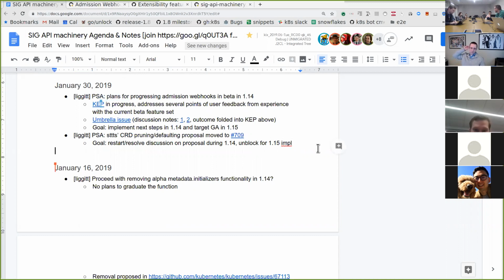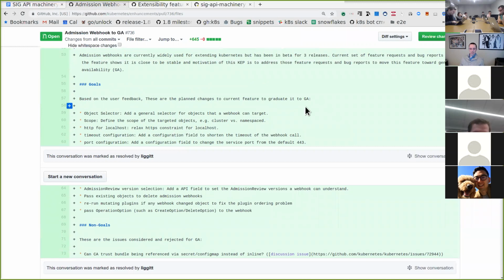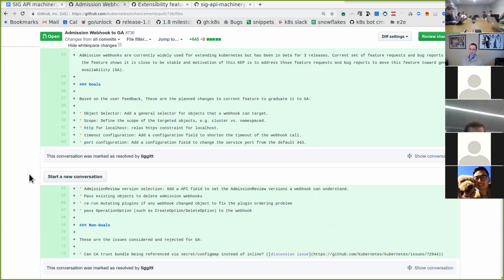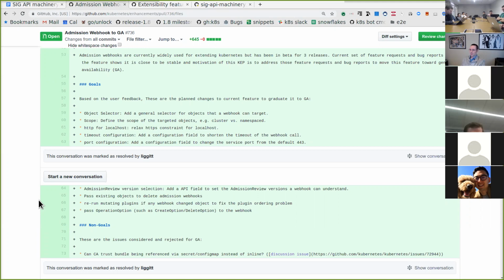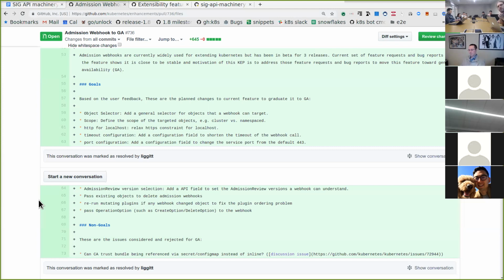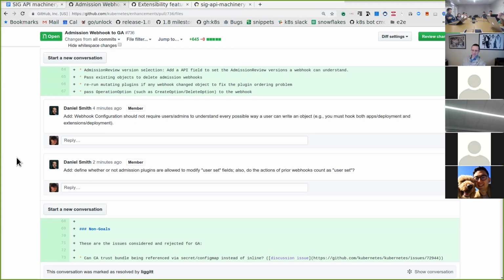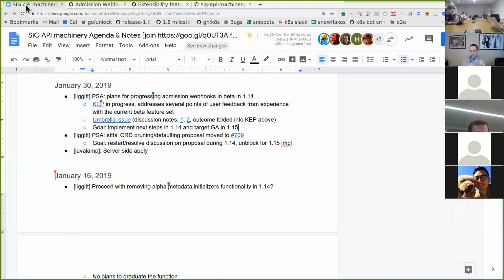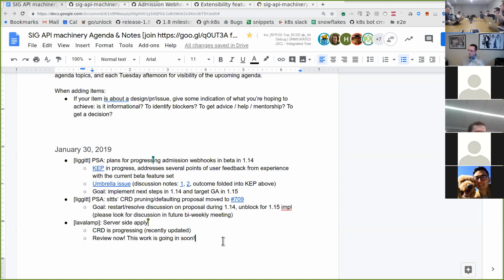Kubernetes SIG API Machinery 20190130